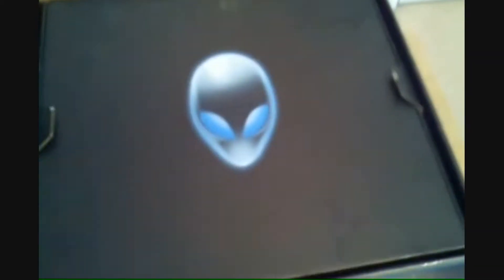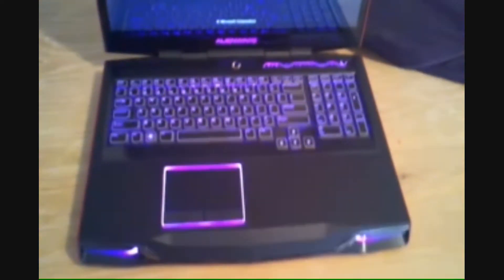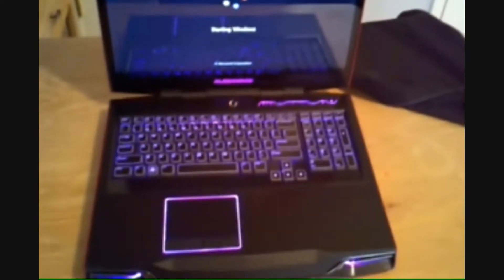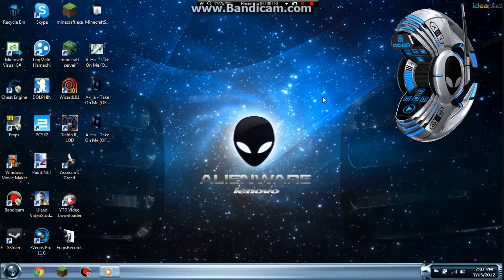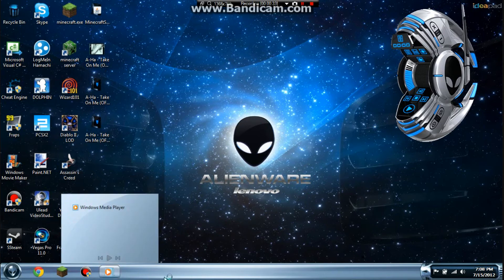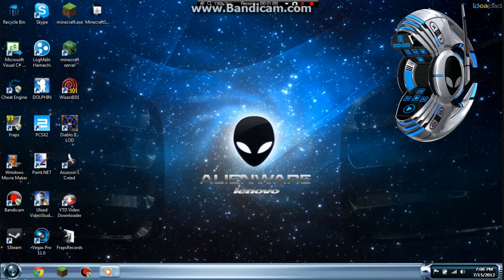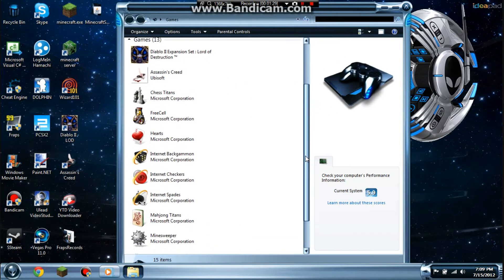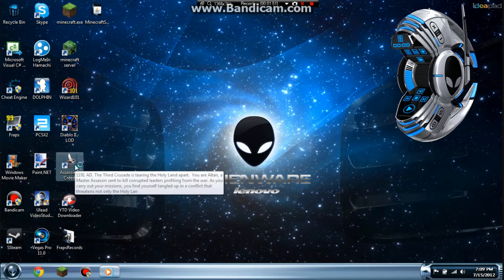Alienware m17x R4 - Unboxing and Fraps Test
HD unboxing and review + Fraps test